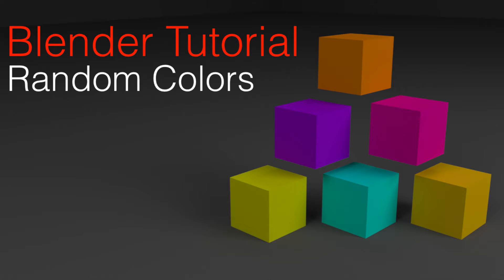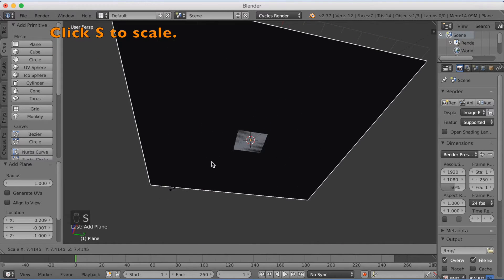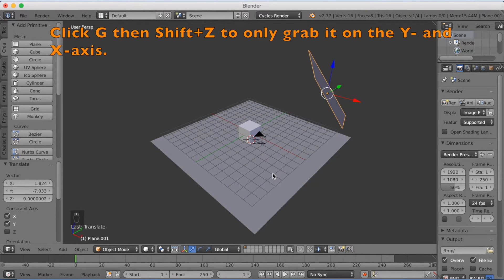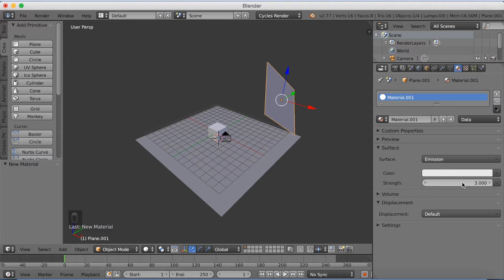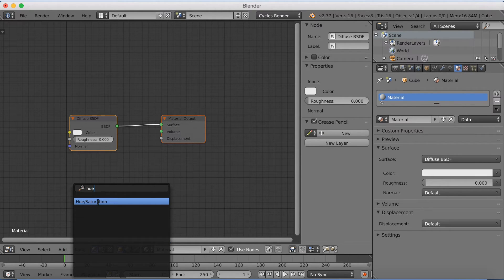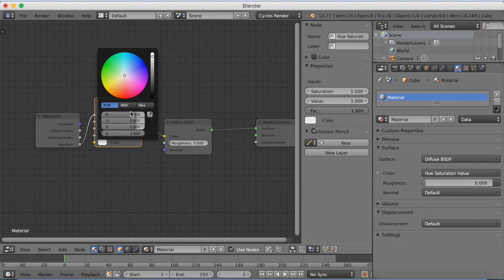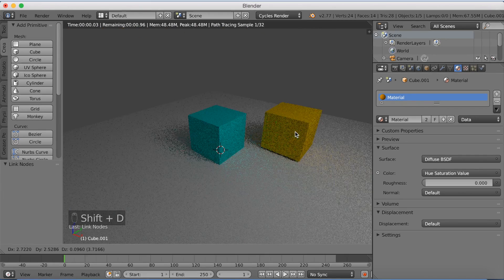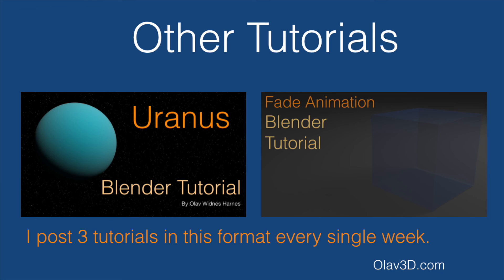[2.79] Simplest Way To Add Random Colors With One Material in Blender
Tutorial